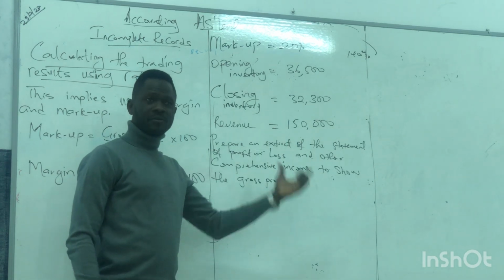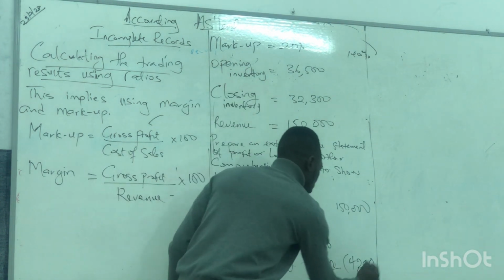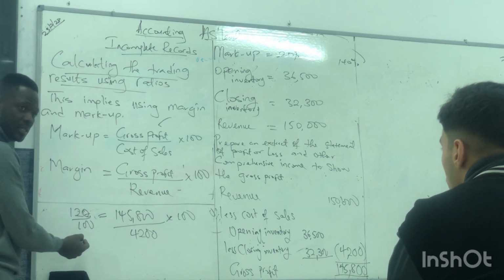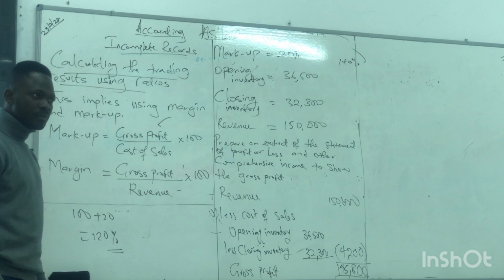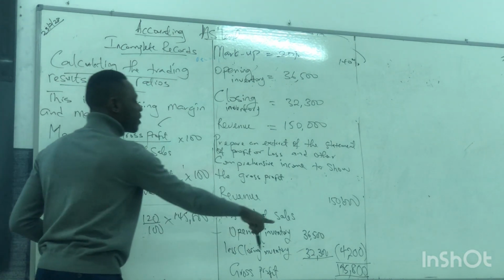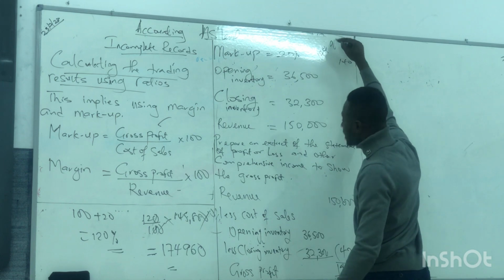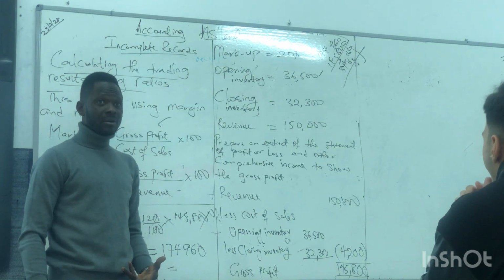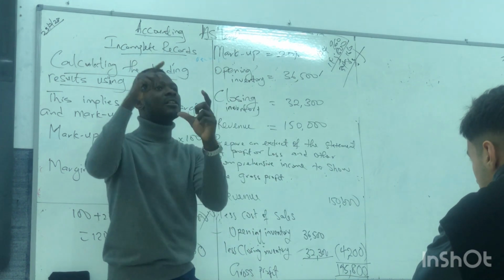Accounting AS’Level: Incomplete Records and Gross Profit